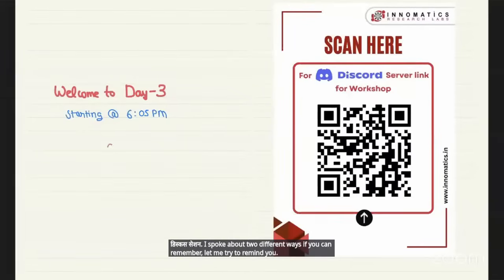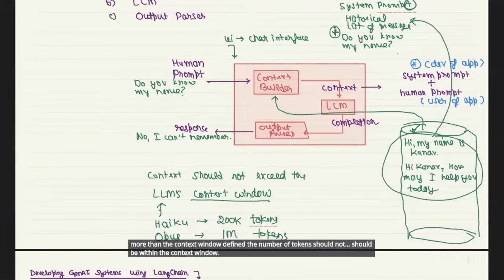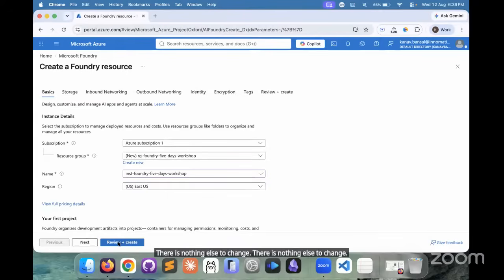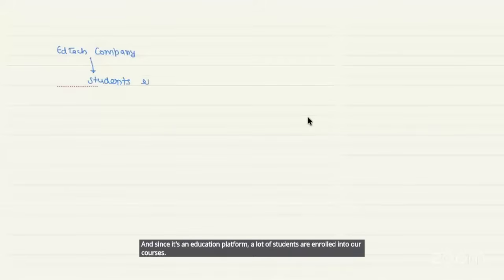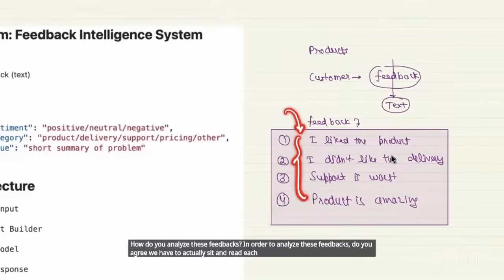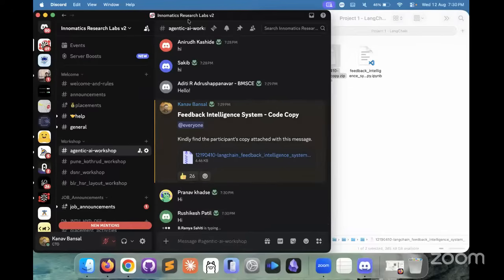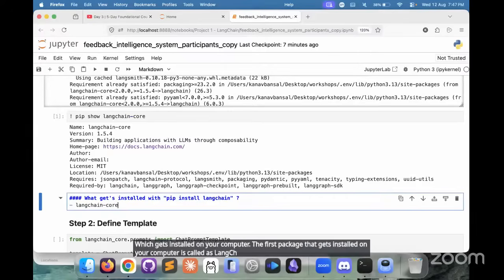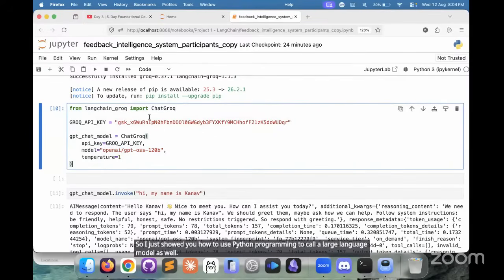Day 3 | 5-Day Foundational Course on Data Science with Generative AI